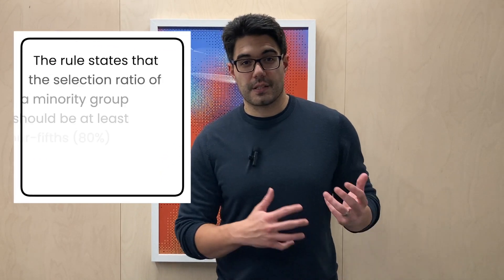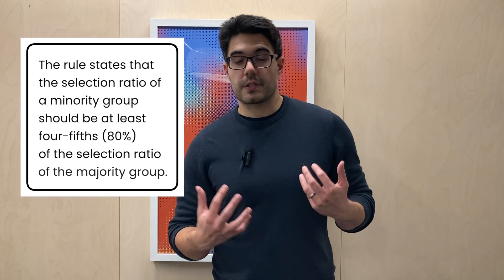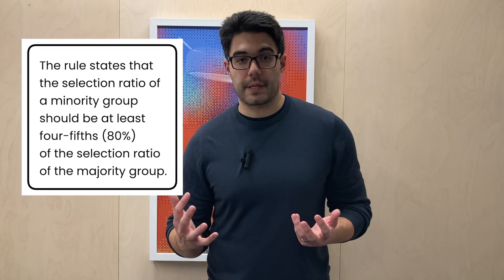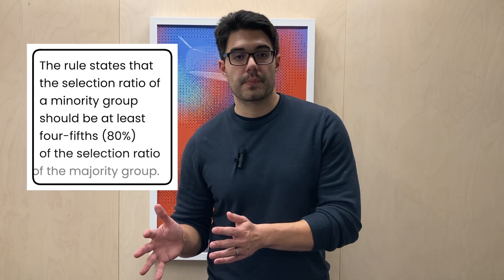What is the Four-Fifths rule?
The four-fifths rule is a guideline used to determine if there is adverse impact in the selection process of a specific group. The rule states that the selection ratio of a minority group should be at least four-fifths (80%) of the selection ratio of the majority group.